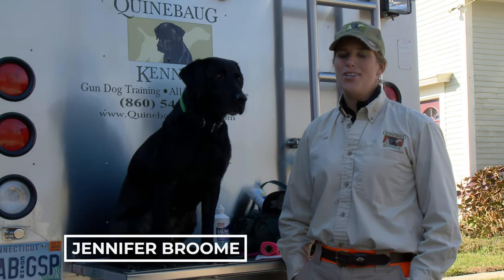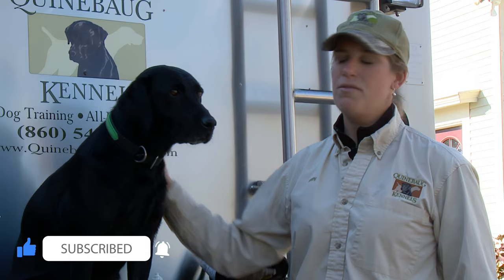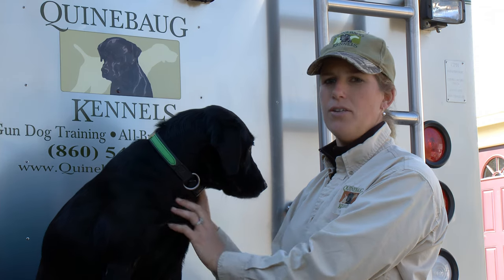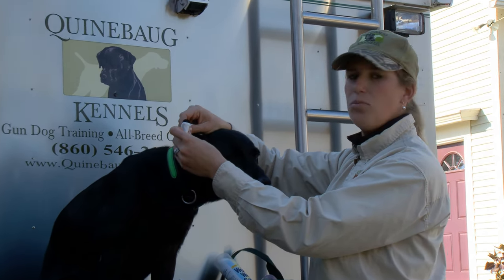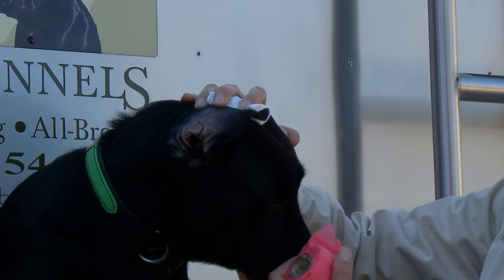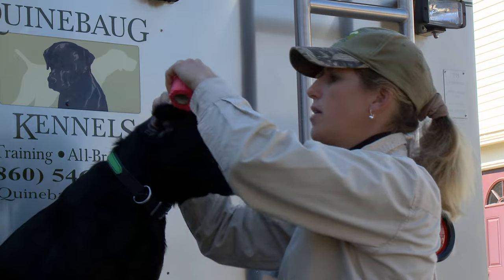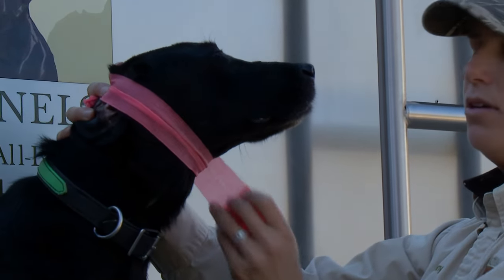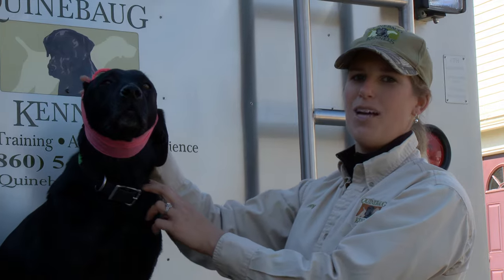Quick and Easy Tips for Taking Care of a Dog's Torn Ear!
Caring for a Dog's Torn Ear:
A torn ear can be a distressing situation for both you and your beloved dog. However, with the right approach and care, you can aid the healing process and prevent any complications. In this video, Jennifer walks you through step-by-step instructions on how to care for your dog's torn ear.

Assessing the Damage: Jennifer explains how to properly examine your dog's torn ear to determine the severity of the injury and whether veterinary assistance is required.

Stopping the Bleeding: Learn effective techniques to control bleeding and reduce the risk of infection. Jennifer demonstrates different methods, including the use of clean gauze and gentle pressure.

Cleaning the Wound: Maintaining cleanliness is crucial for preventing infections. Jennifer provides valuable tips on how to clean the torn ear properly, using gentle antiseptic solutions and cotton pads.

Applying First Aid: Jennifer demonstrates how to apply first aid to the torn ear, such as using sterile bandages or applying antibiotic ointment, to promote healing and provide protection.

Preventing Further Damage: Discover essential strategies to safeguard your dog's torn ear from further injury. Jennifer offers guidance on creating a comfortable environment, using protective measures like an Elizabethan collar if necessary.

Seeking Veterinary Assistance: Jennifer emphasizes the importance of knowing when to seek professional help. She discusses warning signs and when it's time to consult a veterinarian for specialized care.

Remember, caring for a torn ear requires patience, gentleness, and attention to detail. Jennifer Broome's expertise will empower you to handle this challenging situation with confidence, ensuring your dog receives the care they need for a swift recovery.

Together, we can provide our dogs with the love and support they deserve. Let's embark on this journey to become the best pet parents we can be!